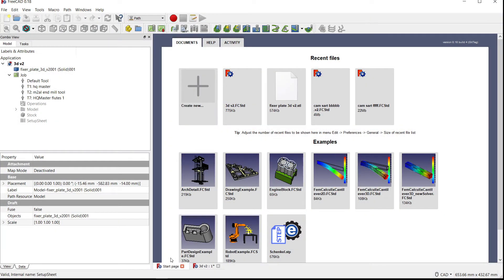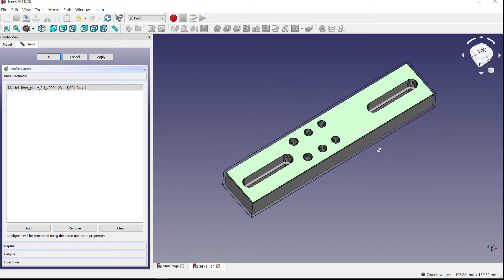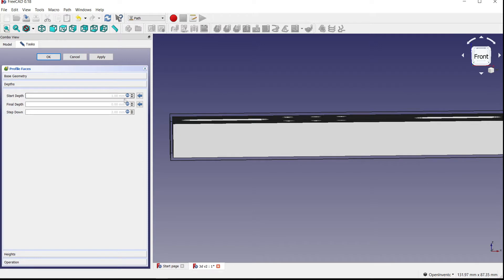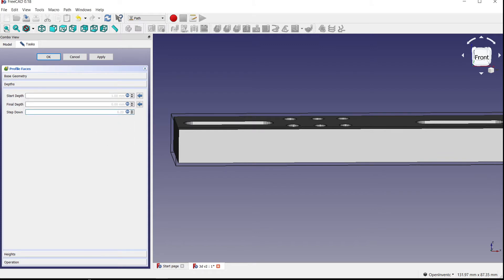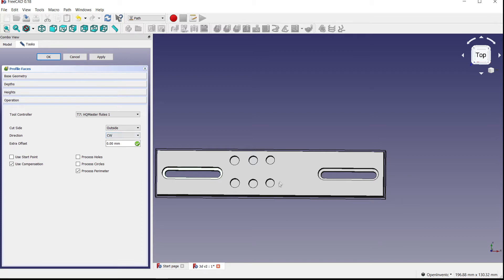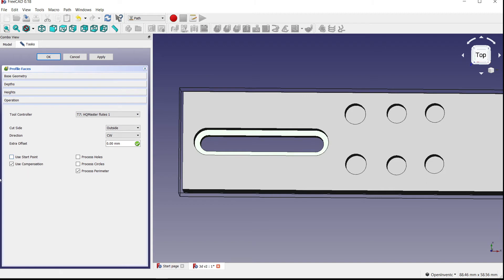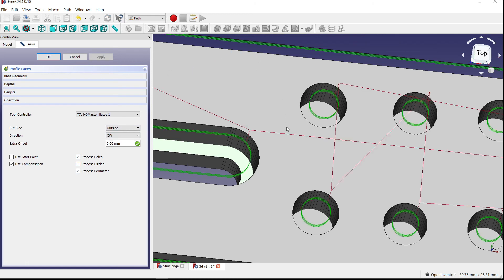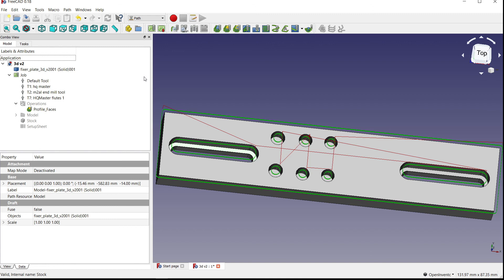how to create a profile based on face or faces in FreeCAD path 0.18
This YouTube channel is about micro manufacturing and teaching how to become a inventor and Teaching you how to make stuff that you can use to turn in to a business And doing unboxing reviews about tools a crit ment and other technology every once and a while